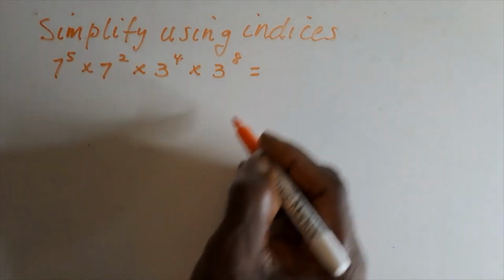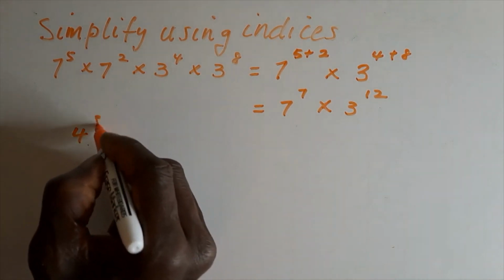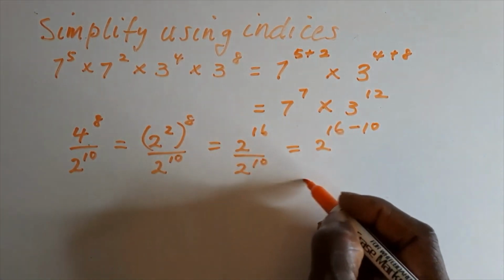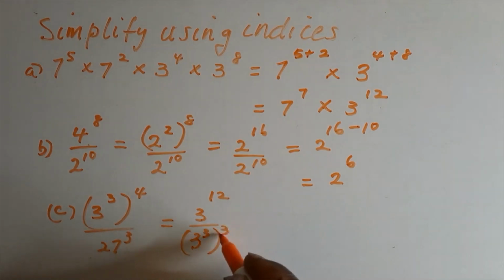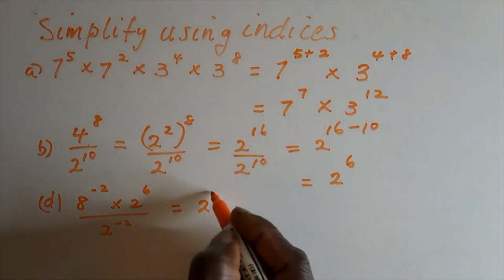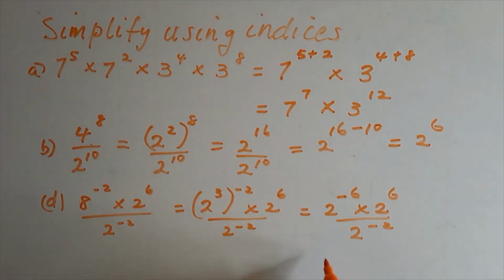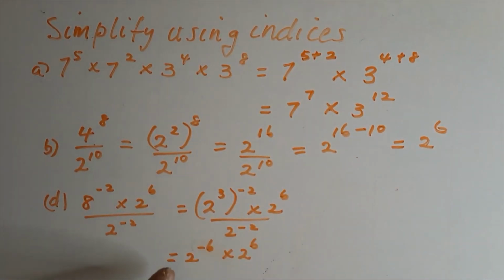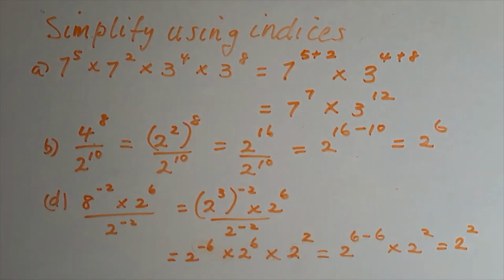Simplifying using indices